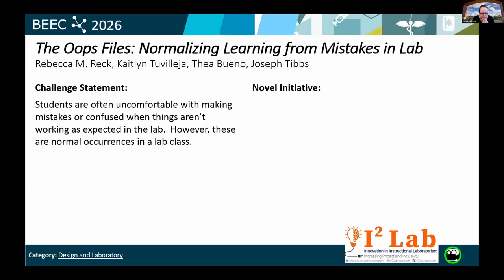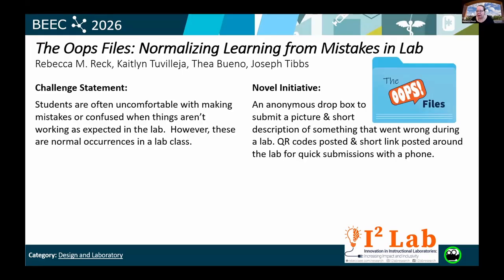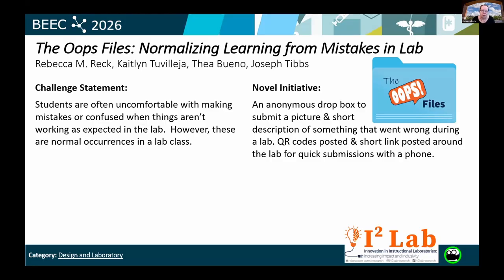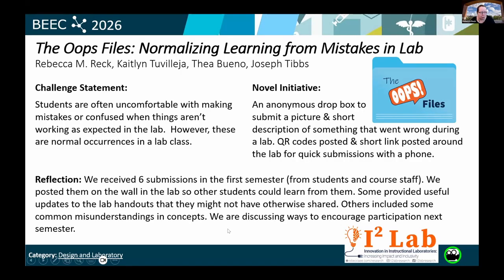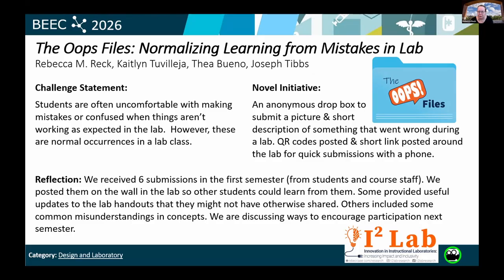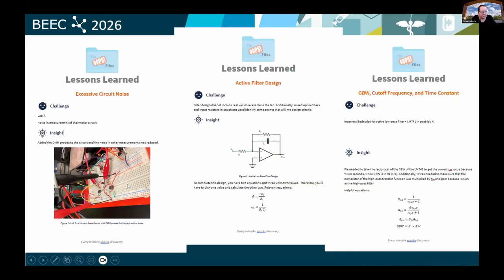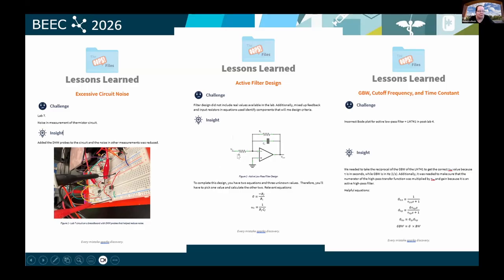The Oops Files: Normalizing Learning from Mistakes in Lab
Presenter: Rebecca Reck, PhD
Teaching Associate Professor | Associate Head of Undergraduate Programs, University of Illinois Urbana-Champaign